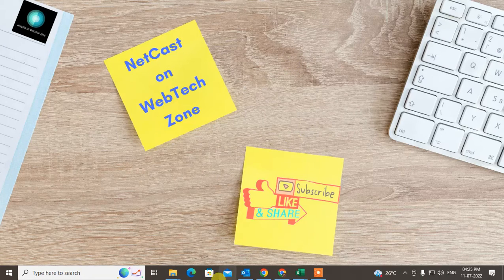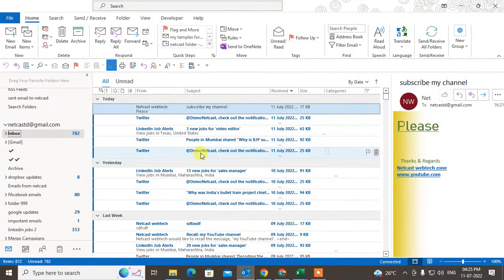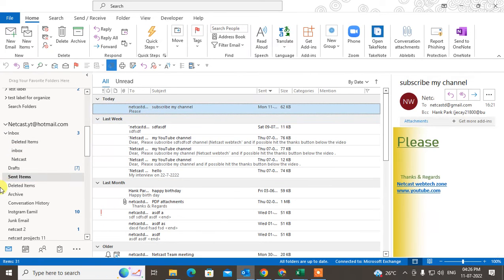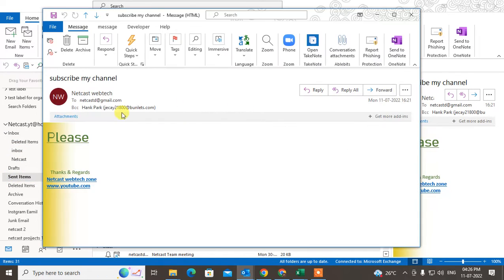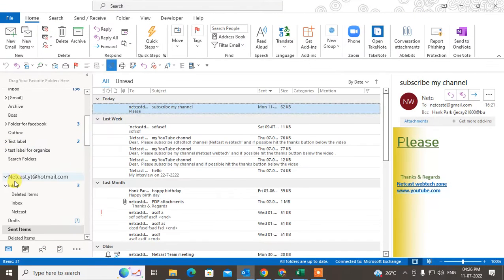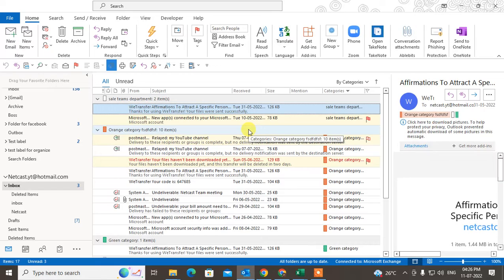How To See BCC Recipients In Received Email In Outlook?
This video tutorial, we will learn How you can See Bcc Recipients In Received Email In Outlook. in outlook if you are sender of the emails that means you only one can view bcc recipients in outlook, but if you want to vie bccc recipients on an email that you received? as of now that is not possible.